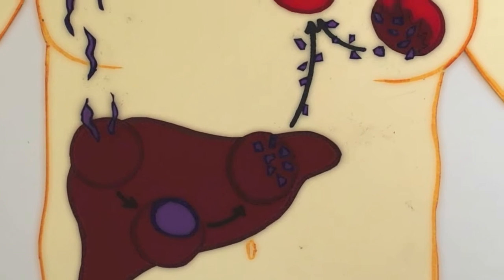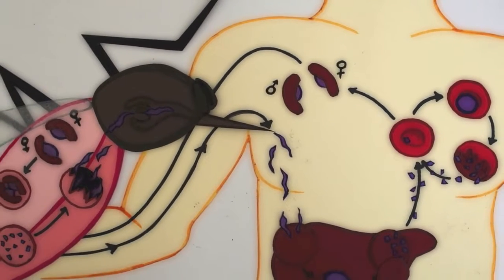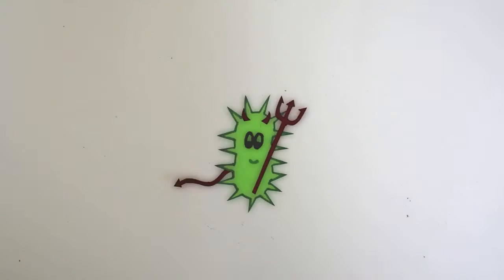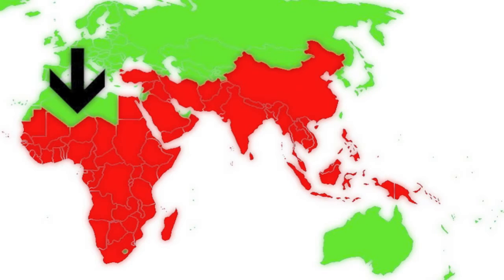THE STORY OF MALARIA